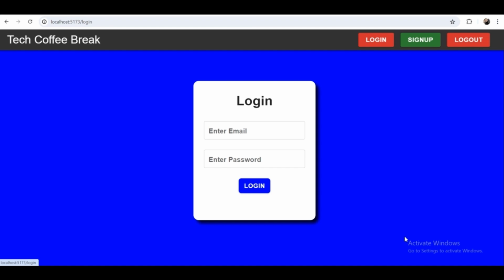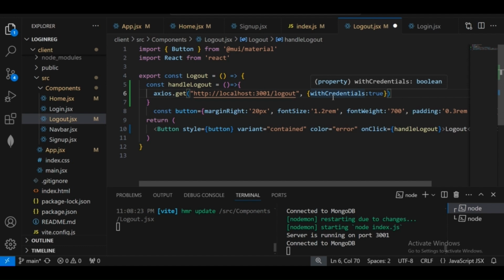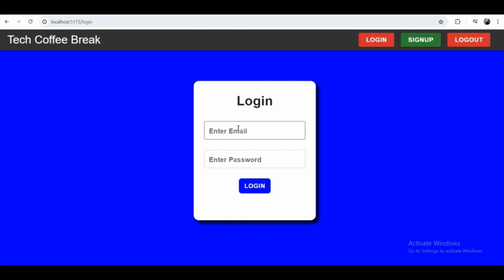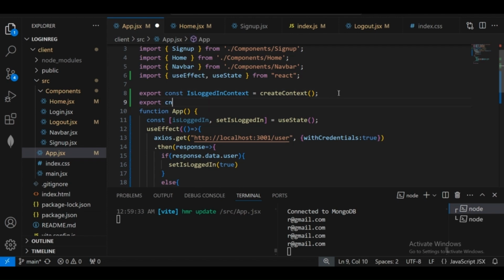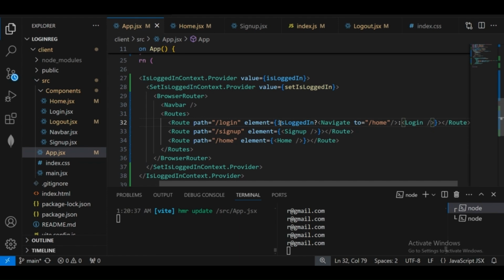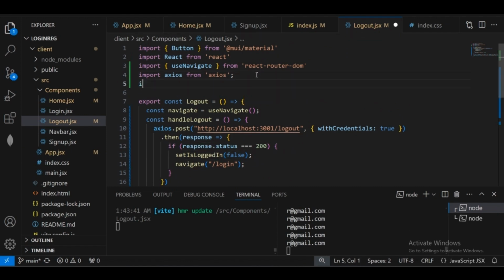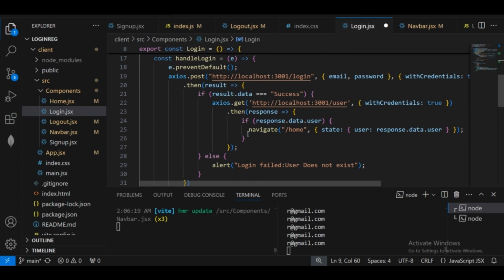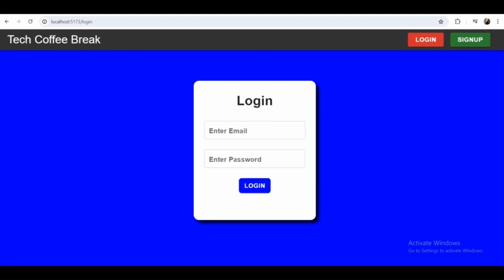How to Logout using MERN Stack | Session Destroy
How to LOGOUT in our MERN Stack
How to Implement Logout in MERN Stack
Source Code: